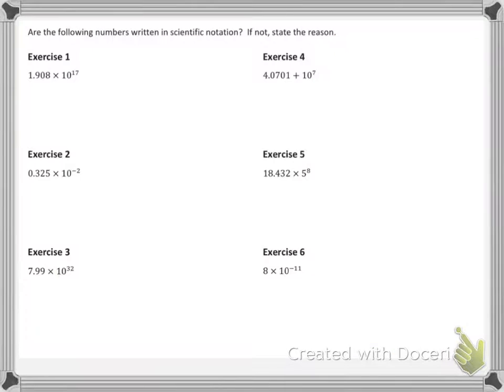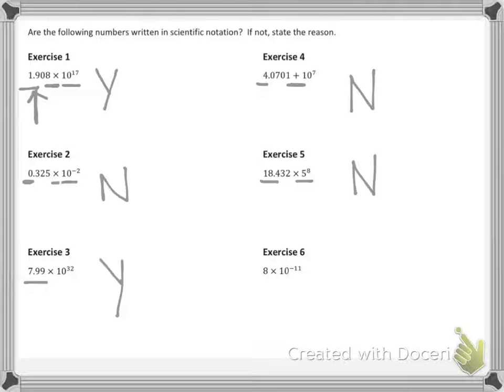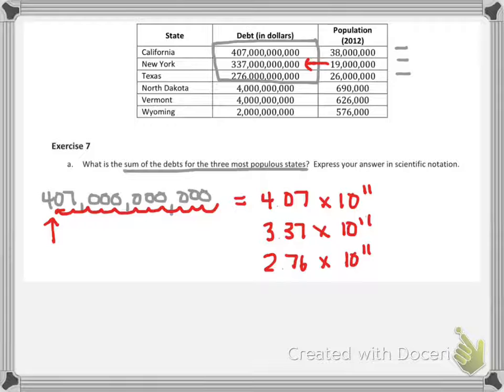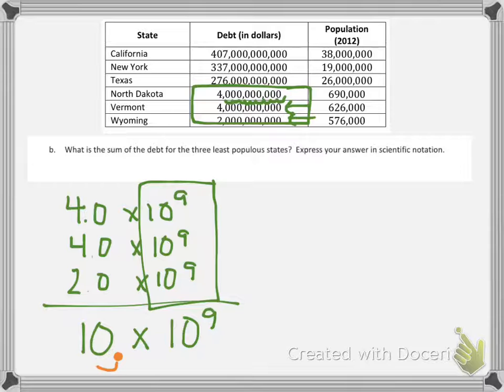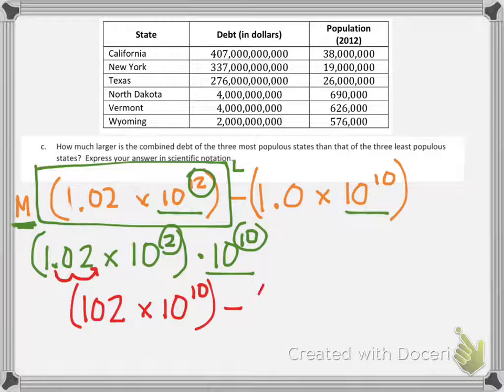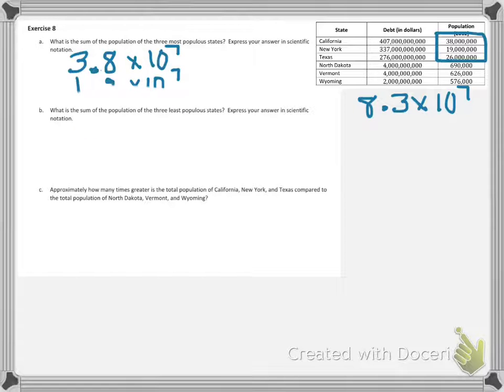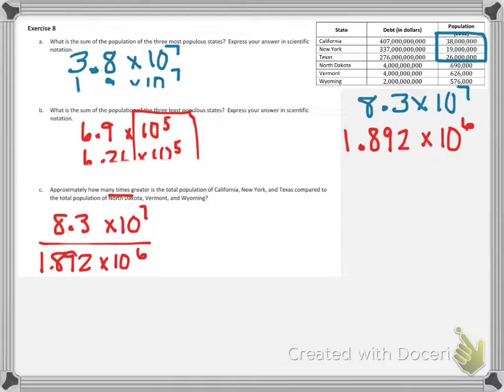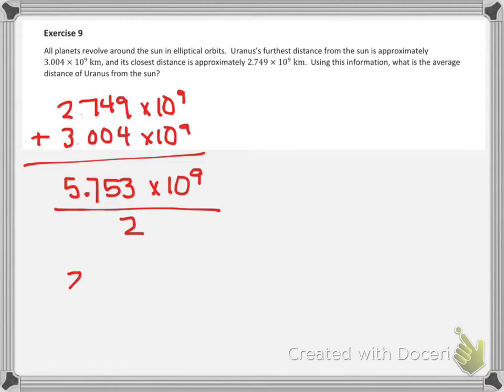Mr. Shankel's 8th Grade Eureka Lesson 1-9